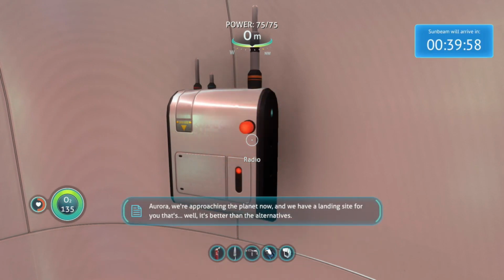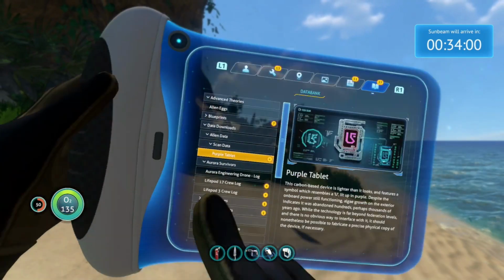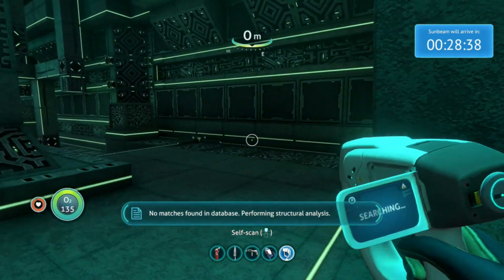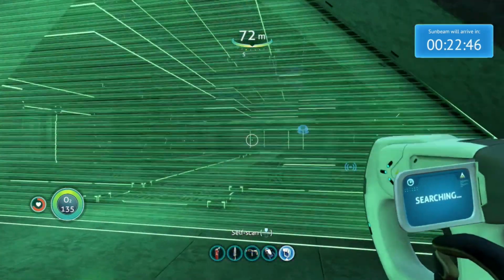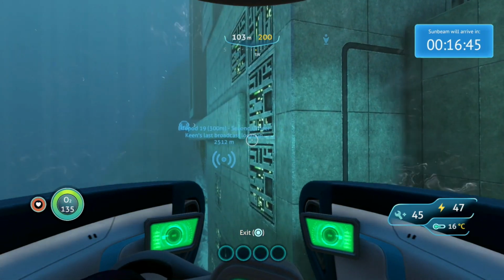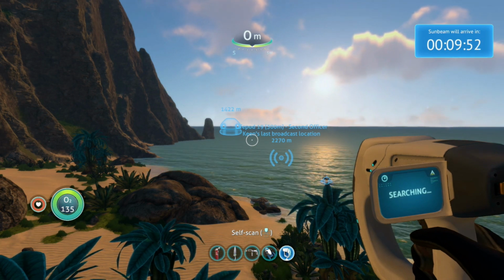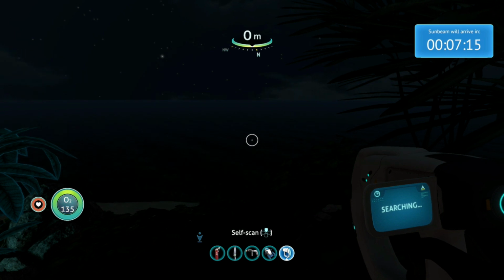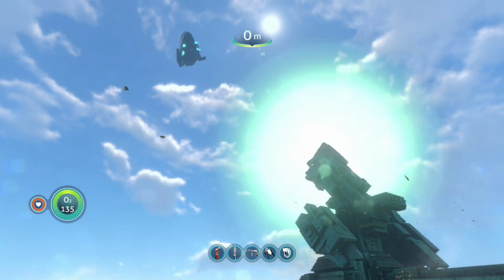Subnautica part 5 (PLEASE SAVE ME)